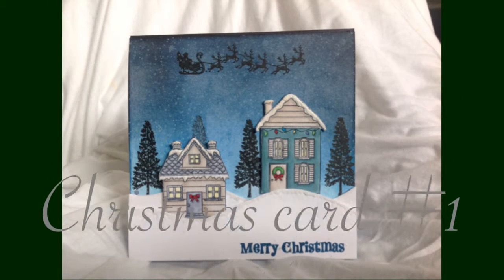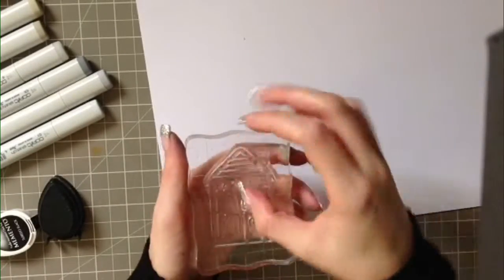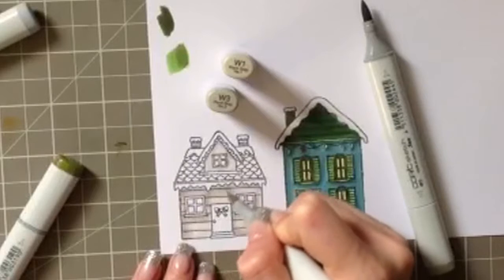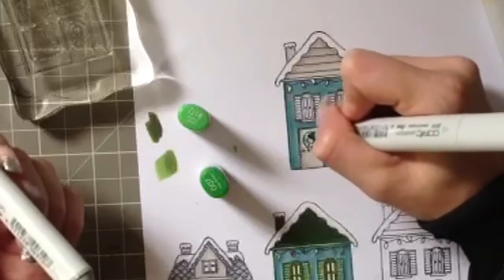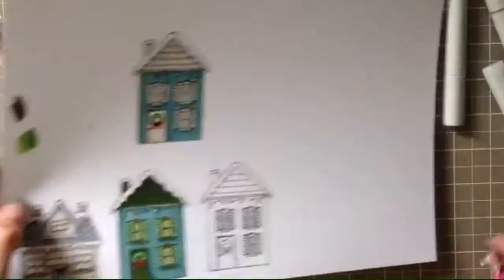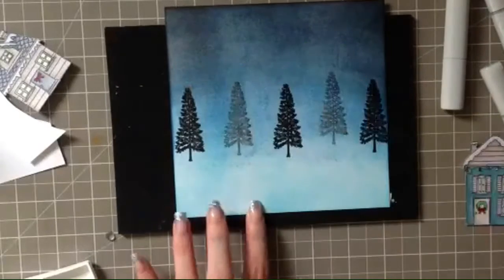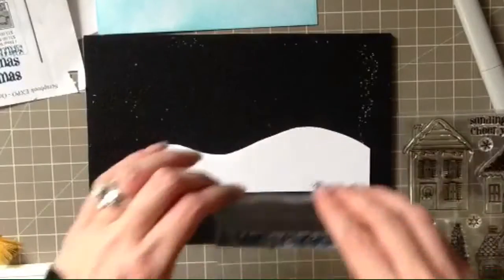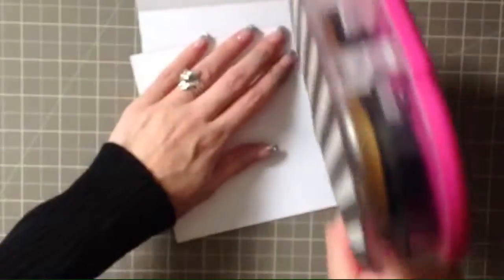Christmas card #1 2013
Hi everyone,
This is my first holiday card for Christmas 2013! Hope you like:)
I used:
Tim holtz distress inks in broken china, faded jeans, and black soot
Nina solar white cardstock
Hero arts stamp cl464
Fiskars stamp all that glitters
Recollections stamp no name
Su not quite navy ink (retired)
Mod podge
Distress stickles
Atg
Foam tape

Copics:
W1
W3
C3
C5
G07
G14
BG72
BG75
Y13
C1
0
B06
BV13
R29